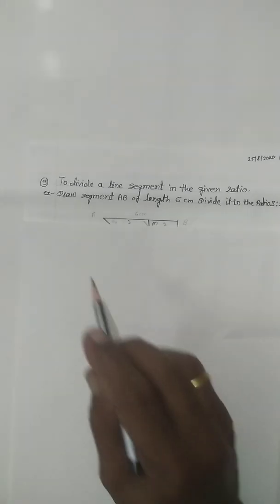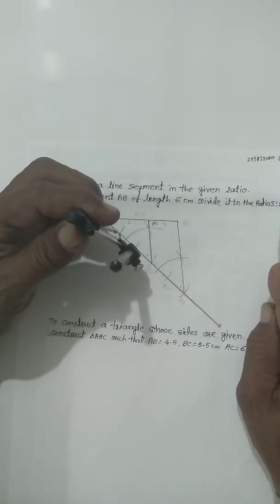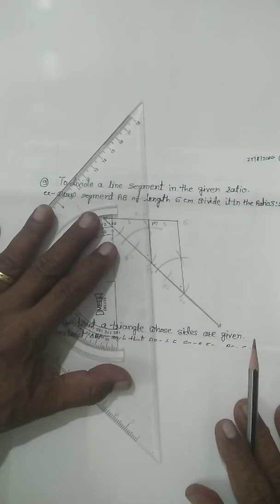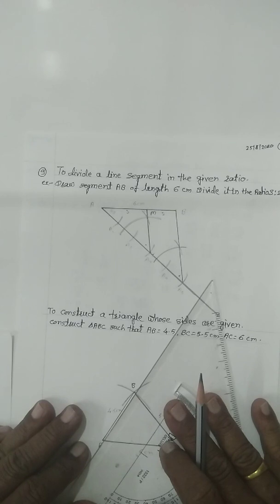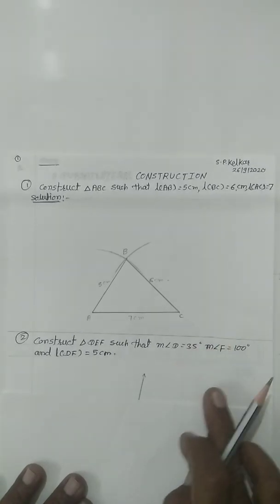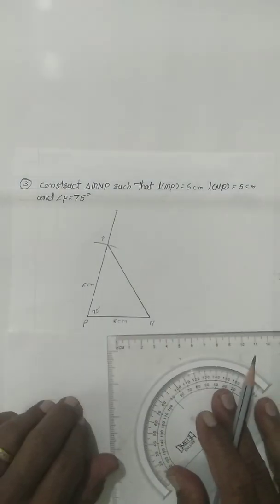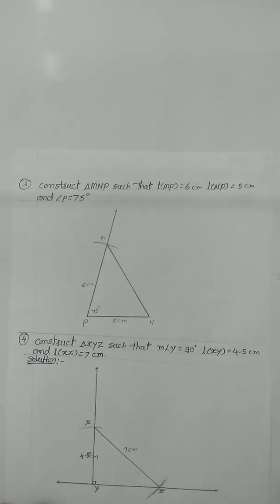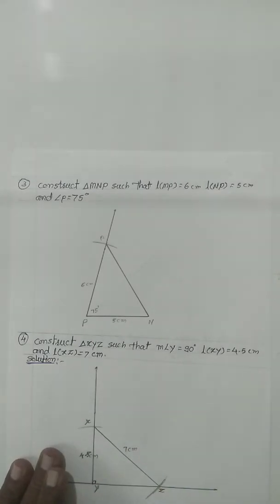10th Class Maths-2, Geometric Constructions, Lecture-4, Kelkar Sir